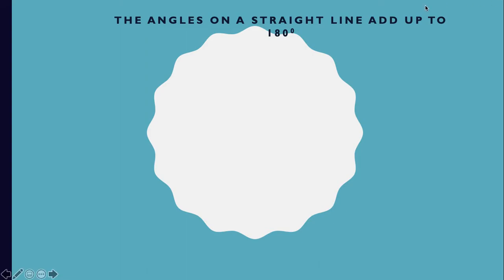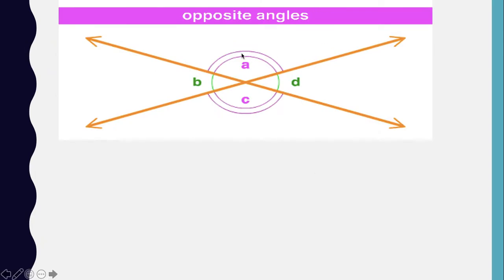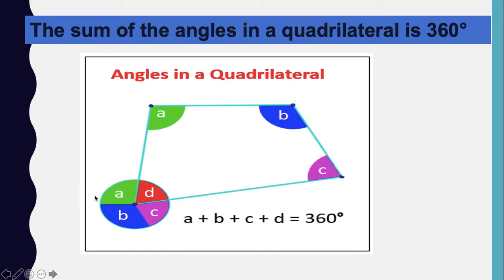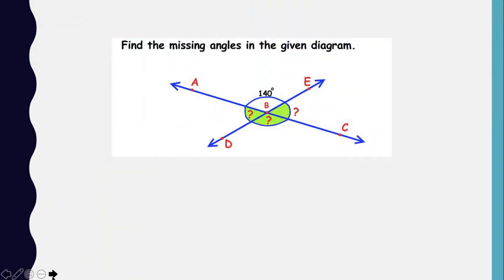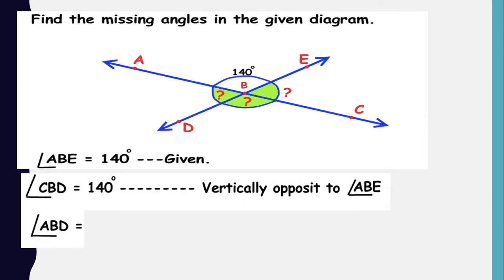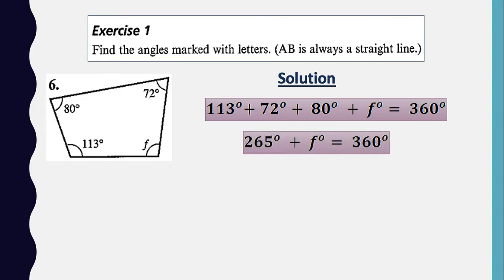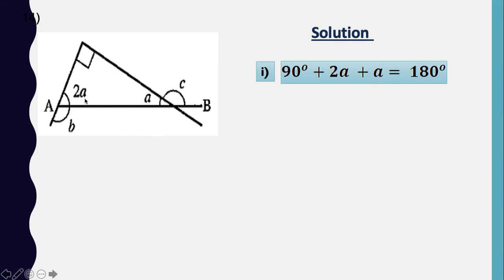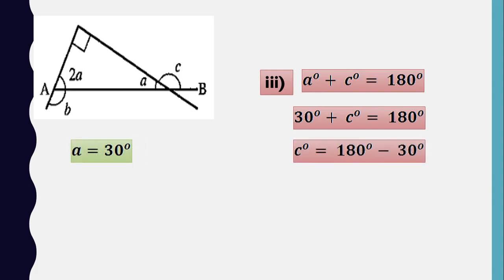level 8 mathematics chapter 4 geometry part 1